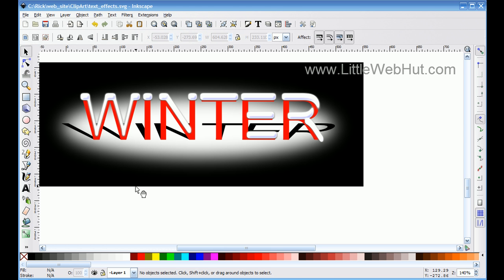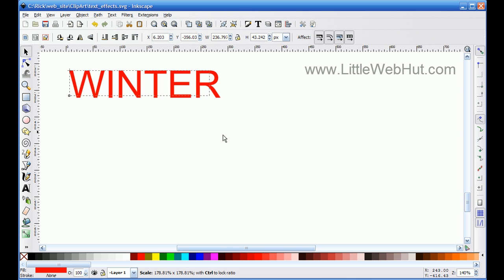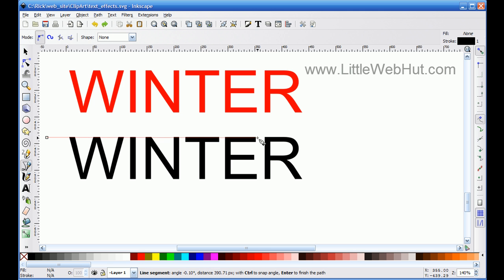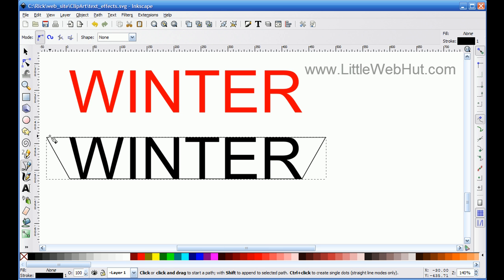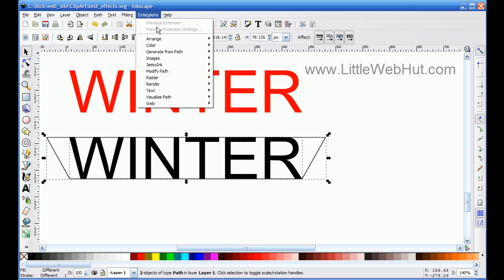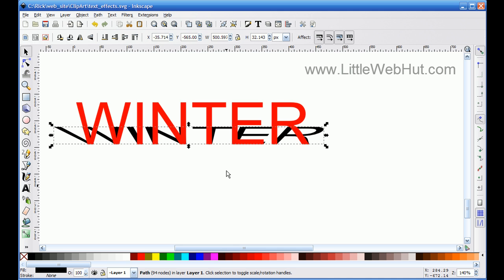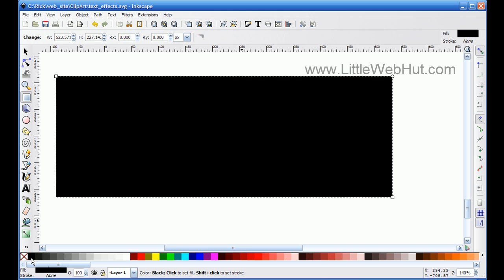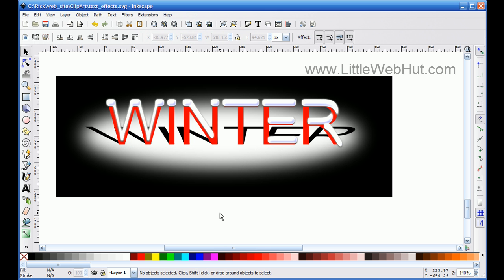Inkscape Tutorial - Text Effects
This Inkscape tutorial demonstrates how to change the shape of text and add filter effects. Inkscape version 0.48 was used for this video. This tutorial shows tips and tricks that can be useful for beginners as well as for all Inkscape users.